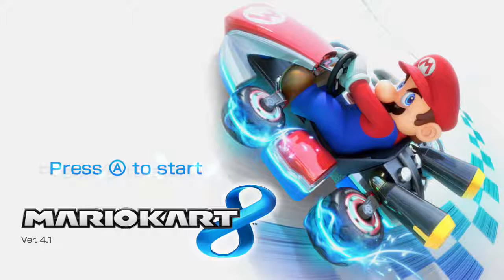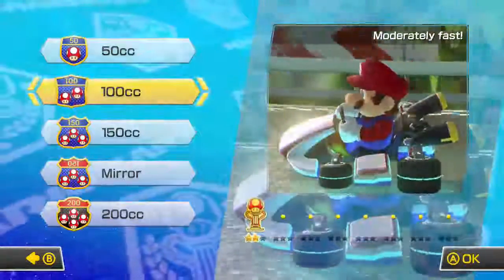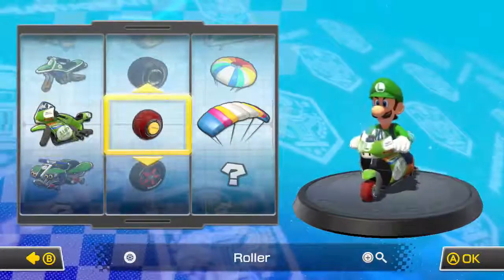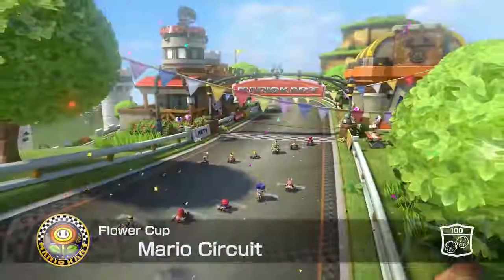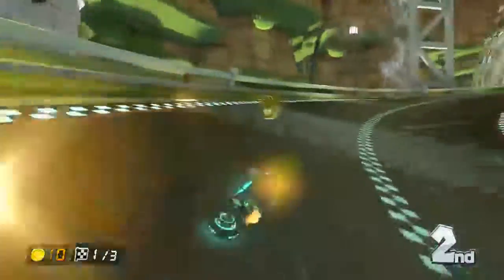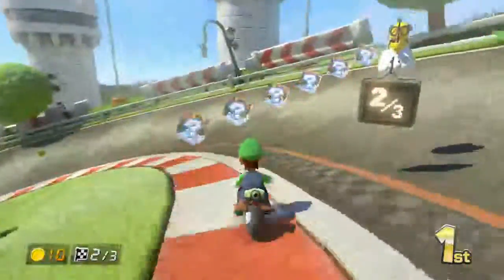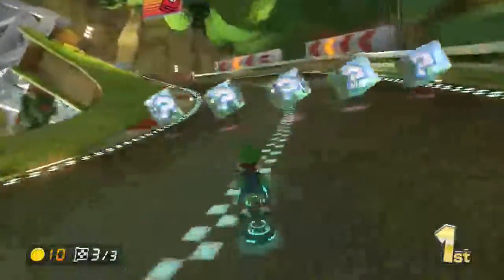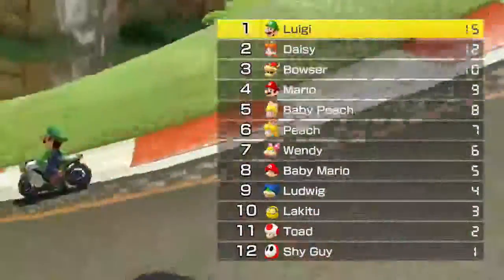Mario Kart 8 Ep. 2 Grand Prix 100cc Flower Cup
Open Me Gamers

hello and welcome to my second episode of Mario Kart eight and in this episode i do the flower cup which is the second cup in the game and i play as Luigi who is Mario's brother and play on 4 new awesome maps